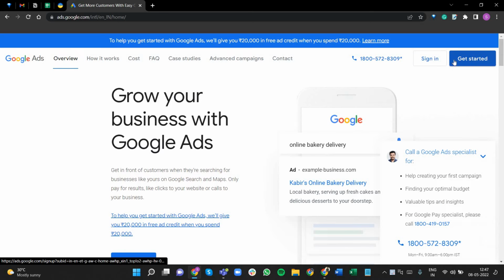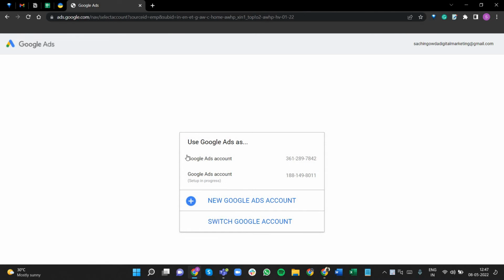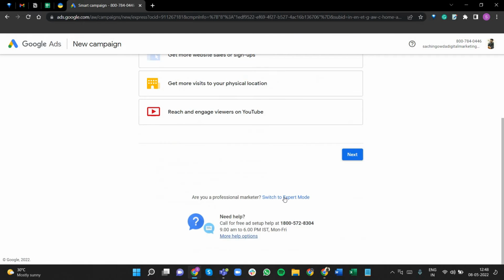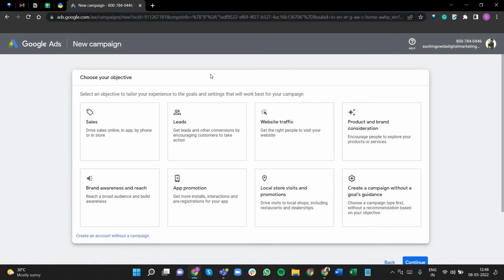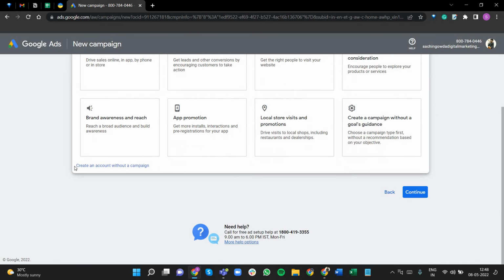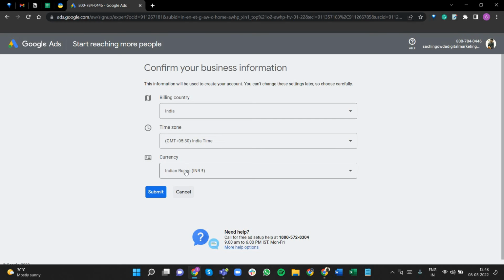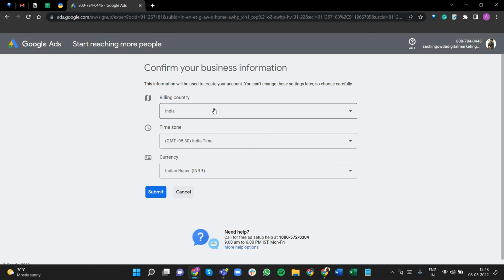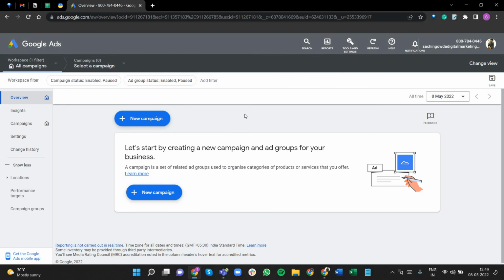How To Create Google Ads Account | Google Ads Account Explained | Sachin Digital Marketing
Hello friends, in this video I explained how to create a Google Ads account in simple steps please watch till the end.